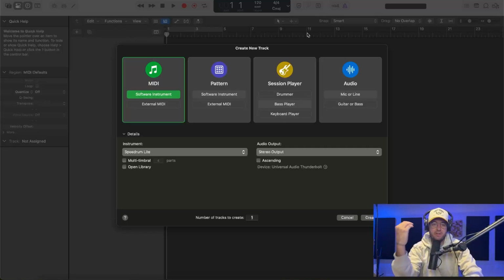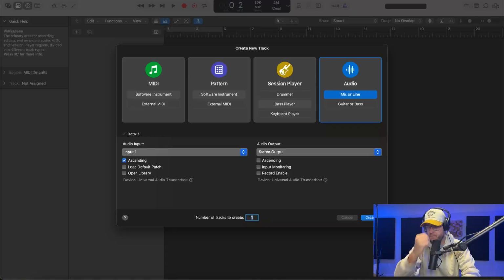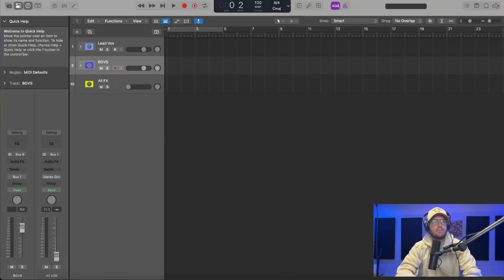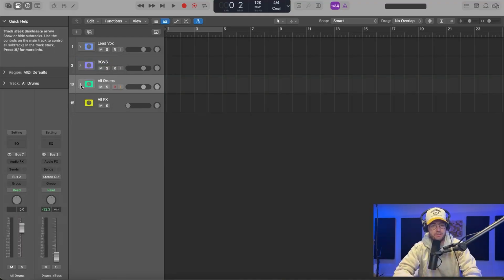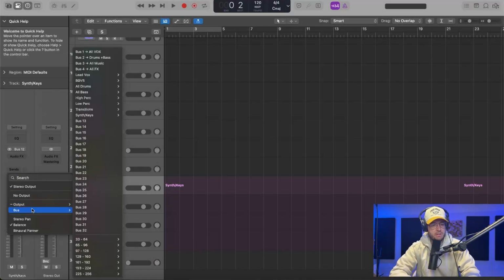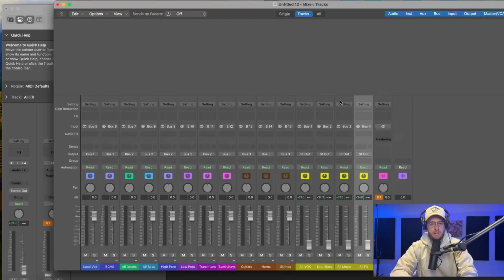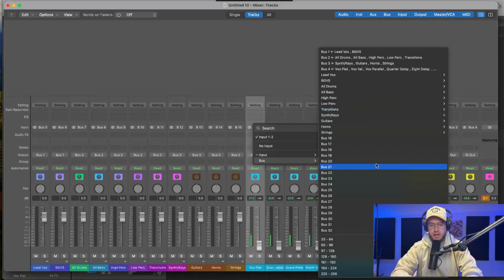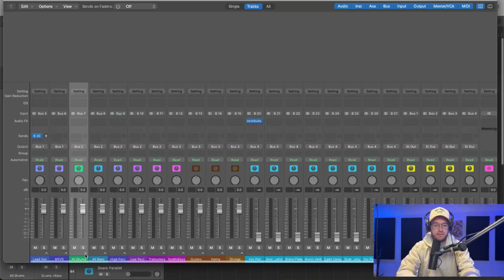Structure for Production + Mixing Template in Logic Pro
Long story short, it's time I updated my Logic Pro template. In this video, I go through the basic structure for my new template. If it would be helpful for me to make another video going over the plugins I'll be using in this template, let me know!